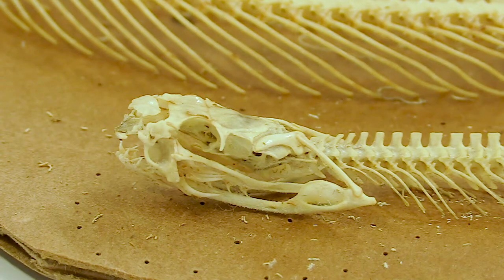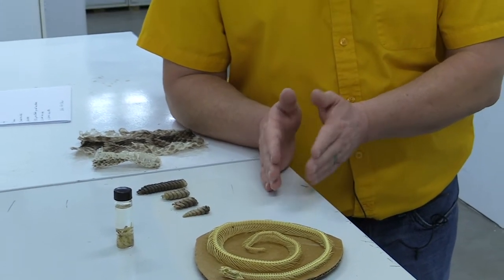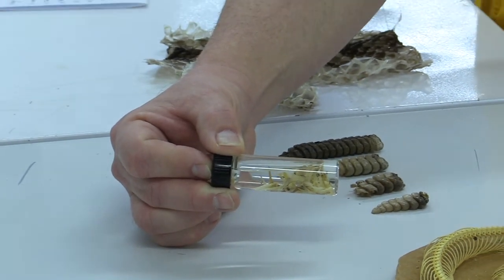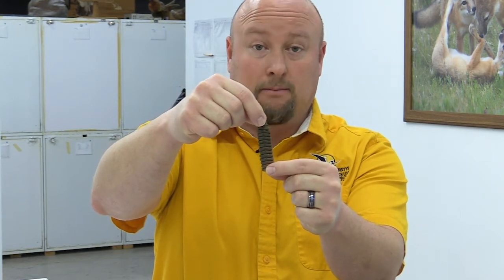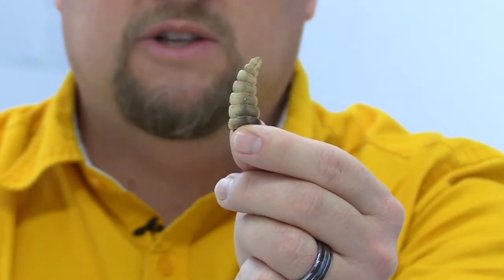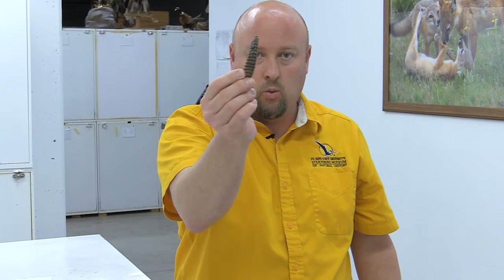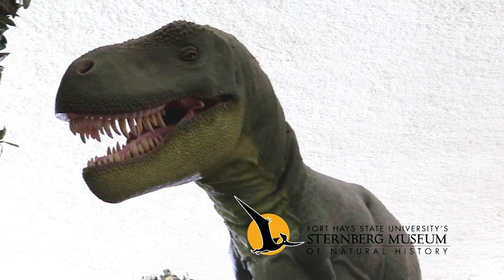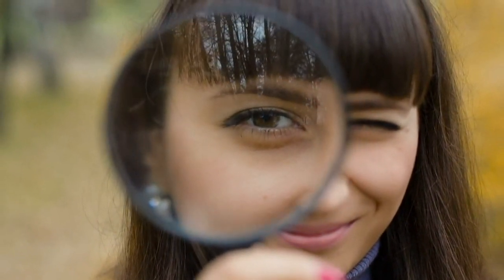The Truth Behind Venomous Snakes | A New Way to Museum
The fear of the unknown can cause the truth to be hidden. It's only discovered once you take the risk to explore. In today's video, we will reveal the truth by exploring a few myths revolving around venomous snakes. The fear of snakes is usually centered around venomous snakes, because of their venom, fierce attitudes, and bad interactions between people and other animals. From these interactions, speculations have caused some misconceptions to form about snakes. We hope that this video sheds some light on those misconceptions, and gives you a better understanding of these amazing reptiles.